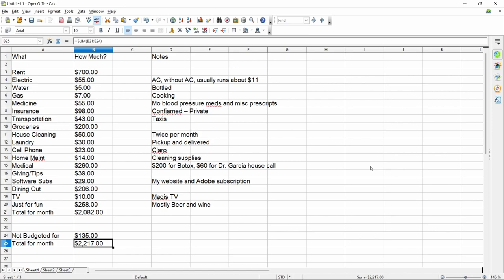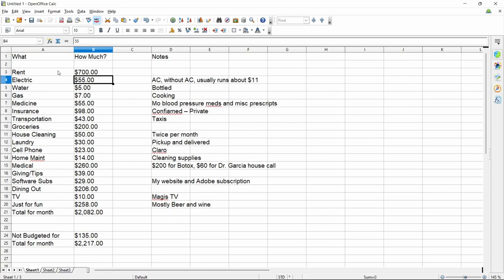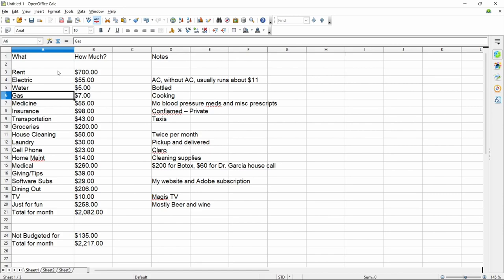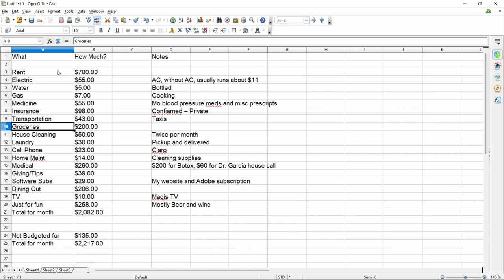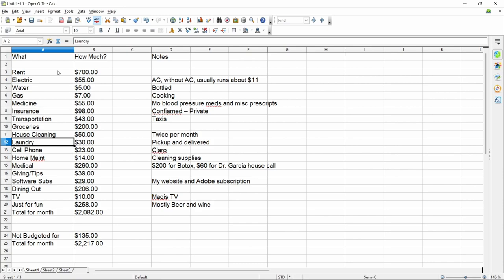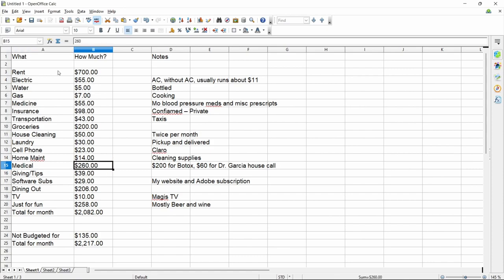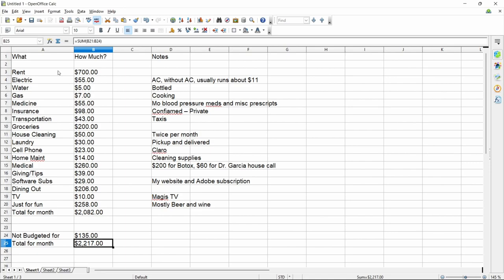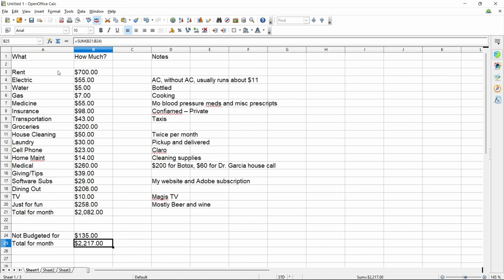Can I still afford to live in Ecuador on my retirement?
It's the end of May 2022 and time to share my numbers. This is a more realistic view of what it truly cost to live on a retirement income in the country of Ecuador.

Spanish subtitles available.

If you can't walk on water, freeze it

The views expressed in this video are in no way intended to be taken as advice on retirement, migrating to Ecuador, investing, buying insurance, or getting your immigration documentation.
I am not responsible for any decision you make after watching my videos.
I don't give advice and I don't recommend anything unless it is based on my own personal, verifiable experience.

I want to be sure that the information I provide is accurate information and I don't want people to make a poor choice based on anything I say.
If one person comes here based on my influence and doesn't like it at all, then has to return to start all over again, I have failed.